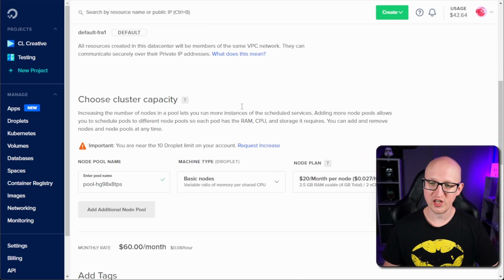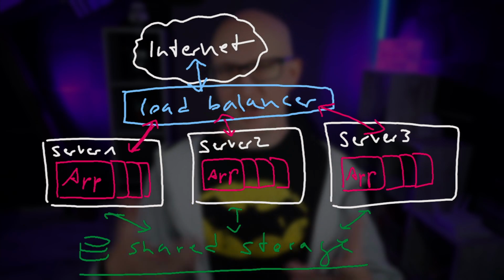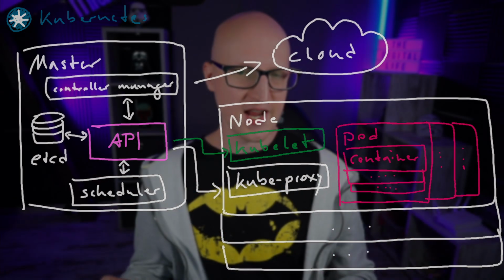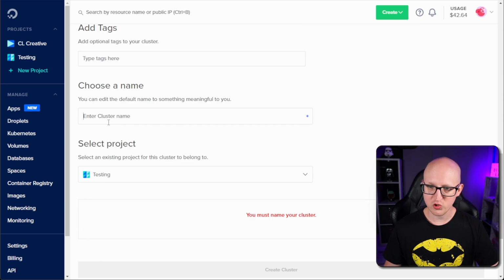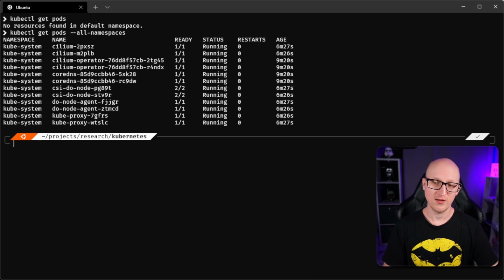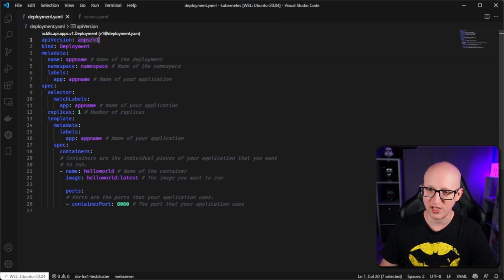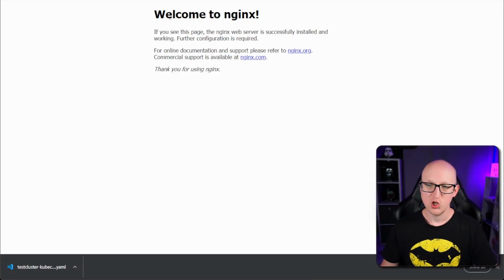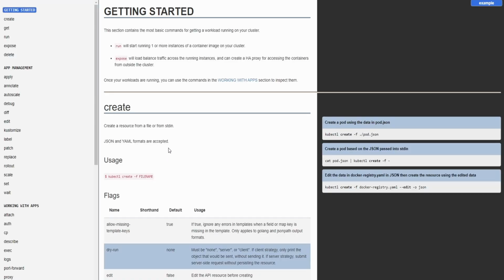Kubernetes explained simply, and why you should learn it!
Kubernetes explained simply, and why we use Kubernetes? I'll explain why Kubernetes is so important in IT, why companies use it, and how it works. We set up a Kubernetes Cluster in the Cloud and deploy a simple webserver.

Timestamps:

00:00 - Introduction
01:10 - Why Kubernetes is important?
02:33 - Learn the Basics first!
02:56 - Why is Kubernetes so powerful?
04:56 - The Kubernetes Architecture explained
09:09 - The Kubernetes Landscape
10:24 - How to deploy and get started?
11:29 - Create a Kubernetes Cluster in DigitalOcean
13:30 - Configure Kubectl to manage our Cluster
16:13 - Query Kubernetes Resources
16:48 - What are Namespaces?
19:05 - Run our first Pod
20:33 - Create Deployment Manifests
23:40 - Access our Deployment from the Internet
25:45 - LoadBalancers
26:44 - High Availability and Replicas
29:43 - What to learn next?